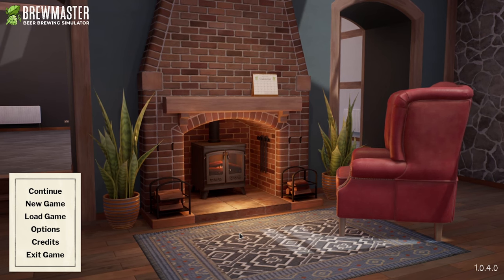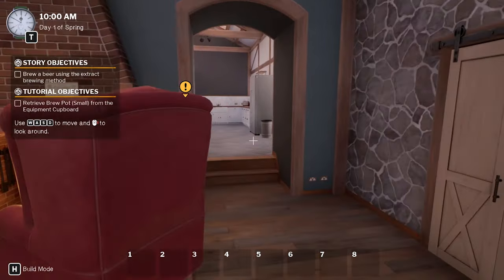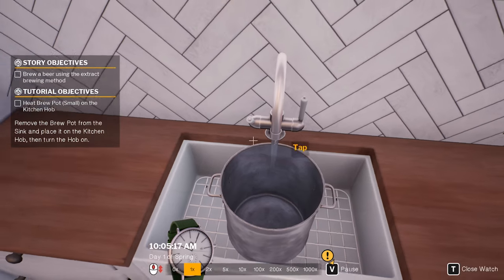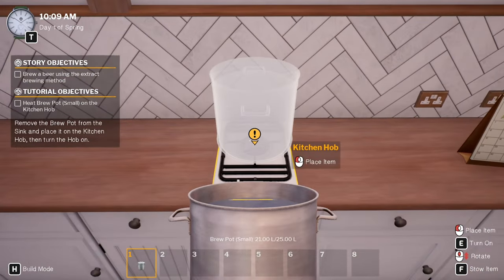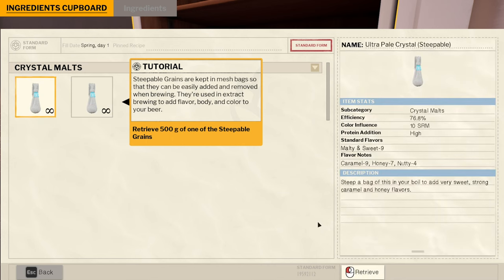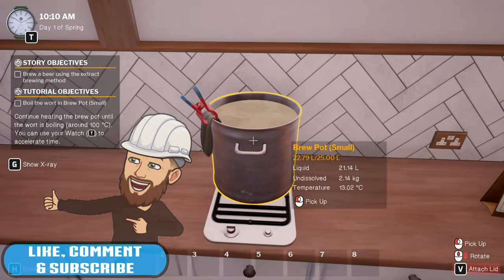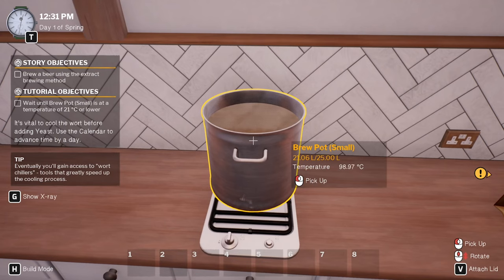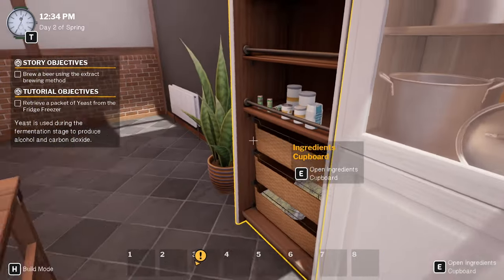First Look - Brewmaster - Beer Brewing Simulator #1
PC Specs

CPU: Intel® Core™ i7 5930K
CPU Cooler: Corsair Hydro Series H100i CPU Cooler
Motherboard: MSI X99S Gaming 7 Motherboard
Graphics: 2x MSI GeForce GTX 980 Gaming 4GB in SLI
Memory: G.Skill Ripjaws 4 F4-2400C15Q-16GRR 16GB (4x4GB) DDR4
Solid State Drive: Samsung 850 Pro Series 256GB SSD
Hard Drive: Seagate Barracuda 2TB ST2000DM001
Case: Phanteks Enthoo Luxe Black
Power Supply: Seasonic X-1250 80Plus Gold 1250W
Cable Kit: PCCG Sleeved Cable Extension Kit Black
Additional Cable: PCCG Sleeved 45cm PCI-E 6+2pin Cable Red
Additional Lighting: Phanteks Multi Coloured LED Strip 1m
Fans: Corsair Air Series AF120 Quiet Edition Case Fan
Additional Fans: Corsair Air Series SP120 Quiet Edition PWM Twin Pack
Operating System: Microsoft Windows 8.1 64bit OEM